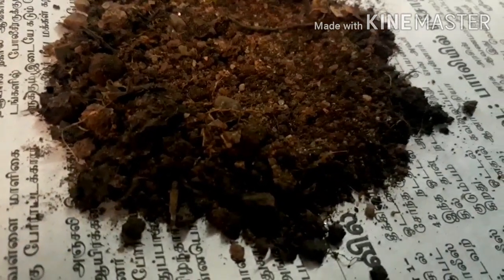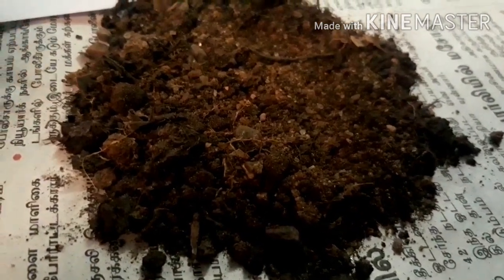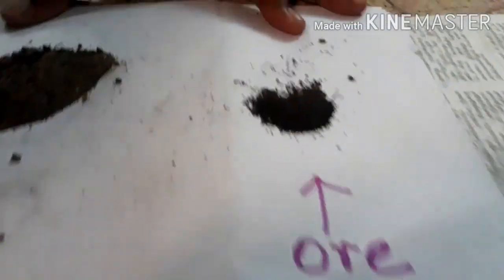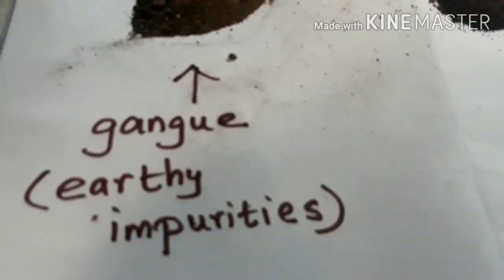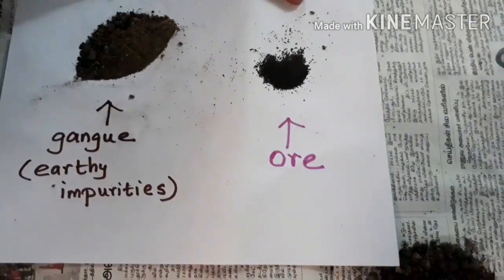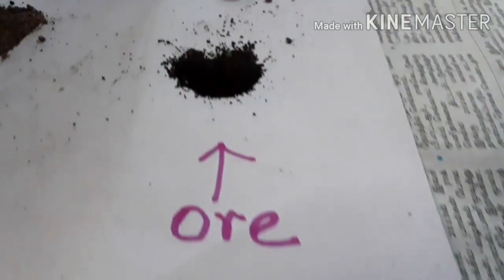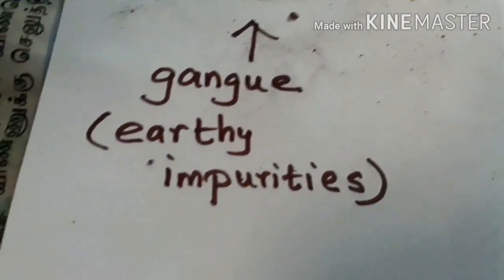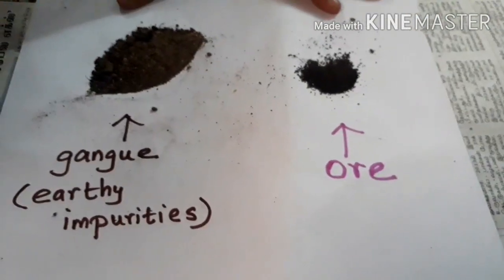Froth flotation | Leaching | Magnetic separation | Metallurgy part 1 | TN school